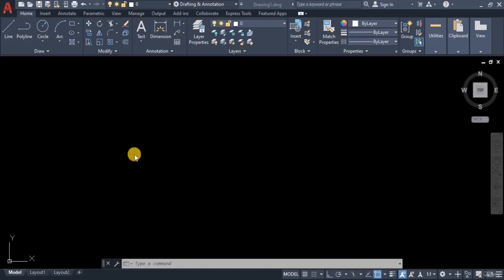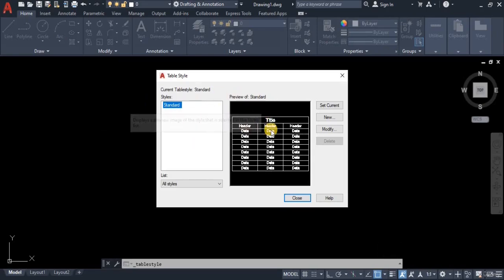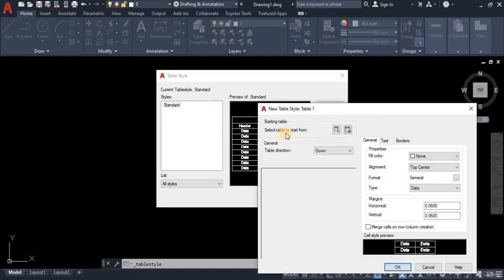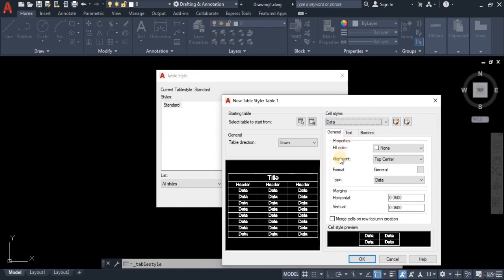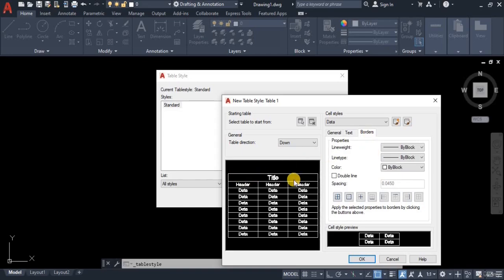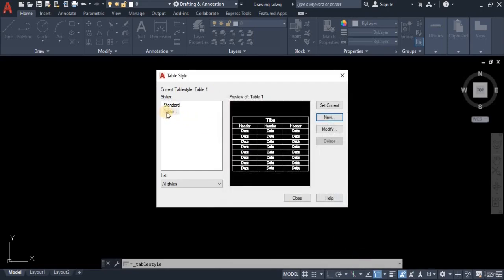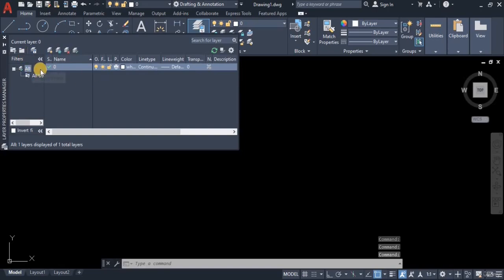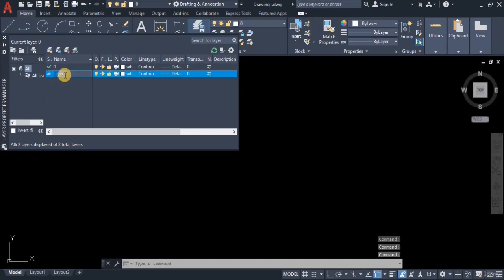AutoCAD Table Styles and Layers | Class 9 | Essential Drawing Management | Step-by-Step Guide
class-9. Table style and Layers in AutoCAD

Exciting News!
Our AutoCAD raining plan is here!
New Video Every Morning!
Wake up to a new AutoCAD tutorial every day before 4:00 AM!
Bite-Sized Learning
Each video is just 5 minutes long.
Acquire New Skills!
Stay ahead of the game and develop new skills with our daily tutorials.
Don't be late!
Class - 5. Setting up Unit in AutoCAD
Objectives
- Understand the AutoCAD interface and its components
- Learn basic navigation and interaction techniques
- Familiarize yourself with AutoCAD's menu system and toolbars

Interface Components
1. Menu Bar: Access to AutoCAD's main menus (File, Edit, View, etc.)
2. Toolbars: Quick access to frequently used commands and tools
3. Command Line: Input area for typing commands and viewing prompts
4. Graphics Window: Display area for your drawing
5. Status Bar: Displays information about the current drawing and settings
6. Ribbon: A customizable interface for accessing tools and commands

Navigation and Interaction
1. Zooming: Using the mouse wheel or Zoom command to adjust the view
2. Panning: Moving the view using the mouse or Pan command
3. Selecting Objects: Clicking on objects to select them
4. Using the Crosshairs: Understanding the crosshairs and their role in selecting objects

Menu System and Toolbars
1. File Menu: Access to file-related commands (Open, Save, Print, etc.)
2. Edit Menu: Access to editing commands (Undo, Redo, Cut, etc.)
3. View Menu: Access to view-related commands (Zoom, Pan, etc.)
4. Standard Toolbar: Quick access to frequently used commands (New, Open, Save, etc.)

Exercise
- Open AutoCAD and explore the interface
- Practice zooming, panning, and selecting objects
- Familiarize yourself with the menu system and toolbars